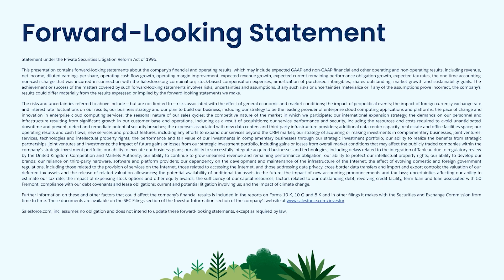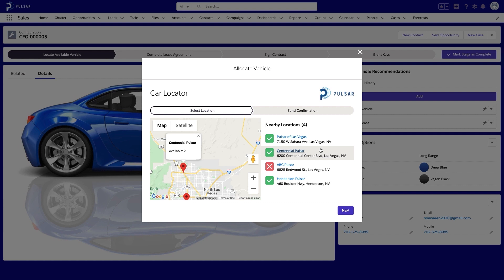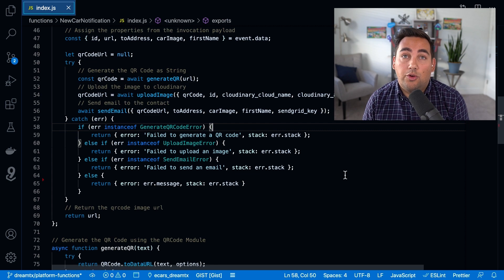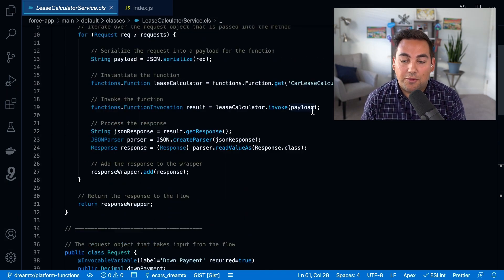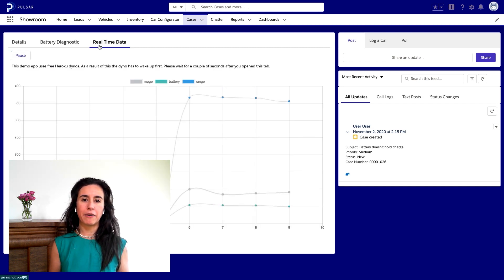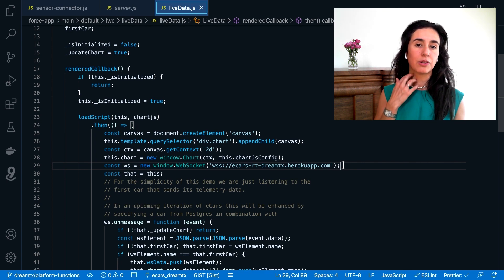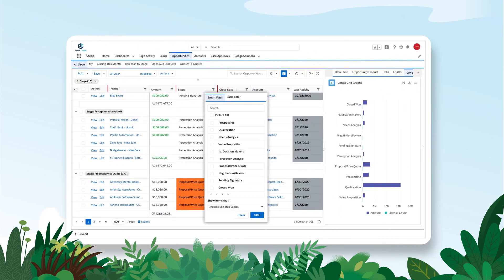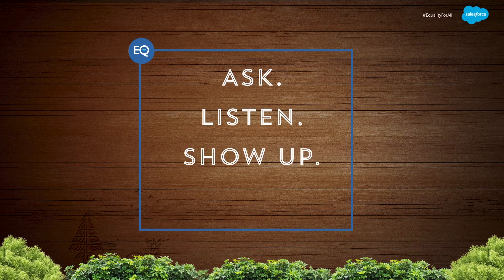Build Connected Experiences on Salesforce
Join us and learn how to build modern customer and employee experiences on the Salesforce Platform. We’ll explore the latest innovations in Lightning Web Components, event-driven architectures, and Salesforce Functions.